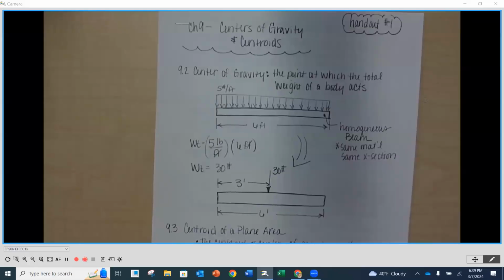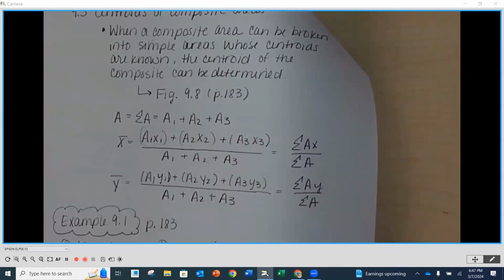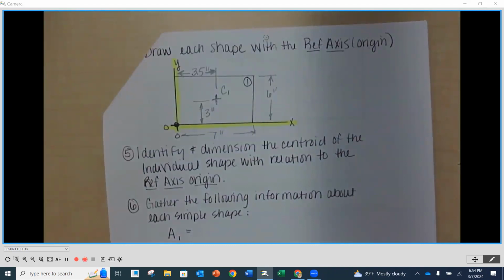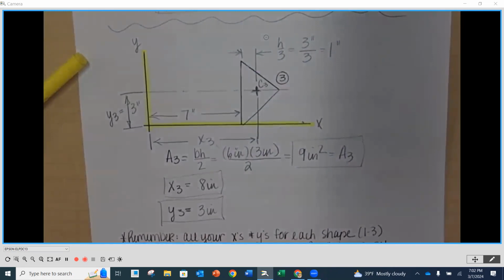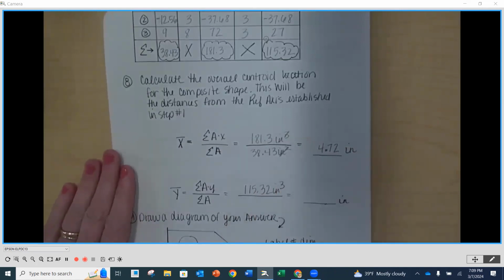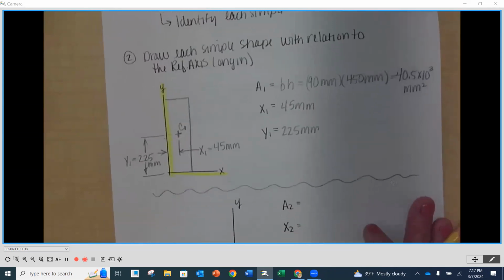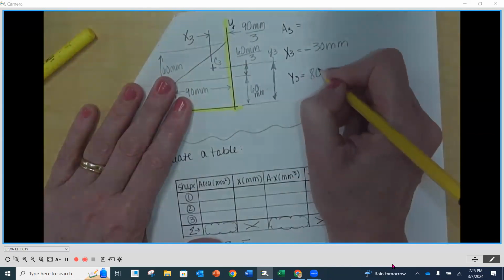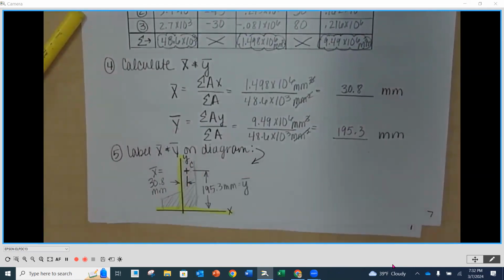WCTC TechStatics Mod8 Centroids Part1